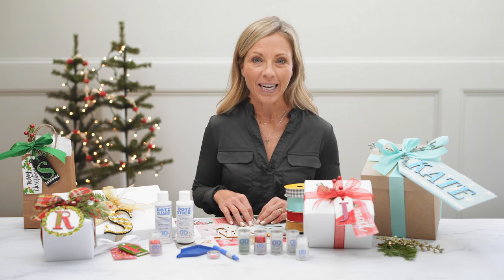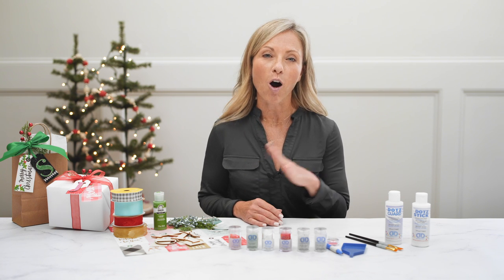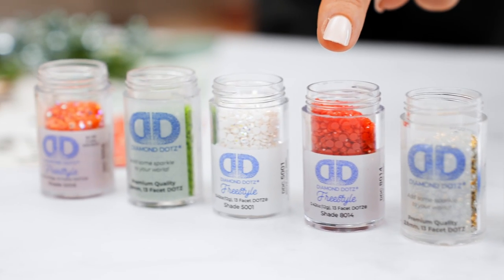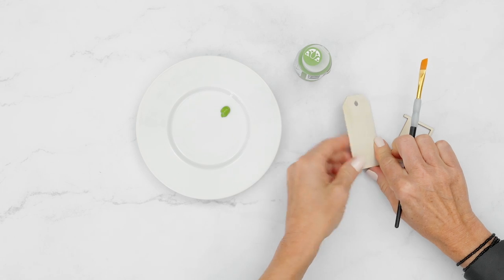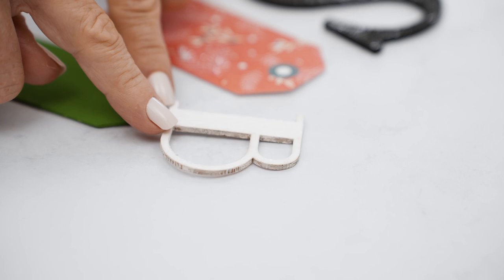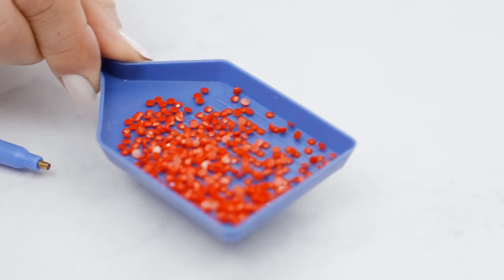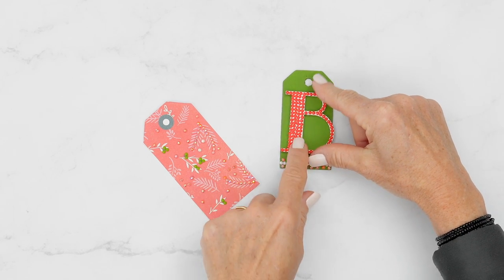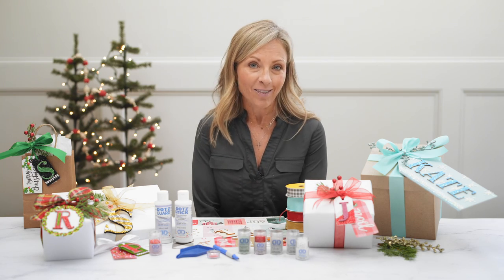Christmas tags with DIAMOND DOTZ® Freestyle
Learn how to make perfectly customized Christmas gift tags with sparkling Diamond Dotz® gems and Freestyle mediums and tools. Use your diamond painting skills to create unique holiday decor - think outside of the kit and take your diamond painting to a new level!